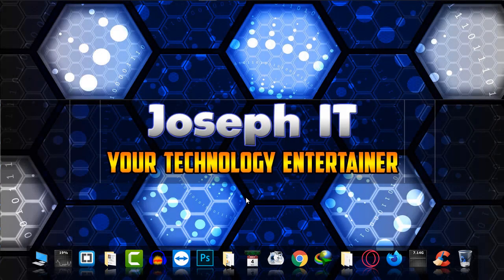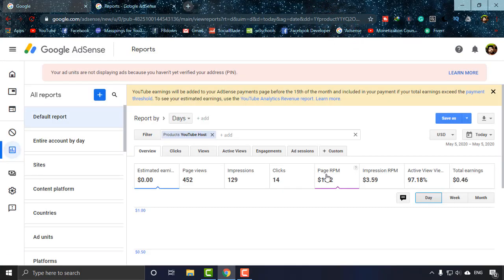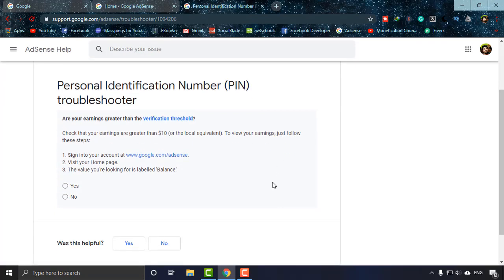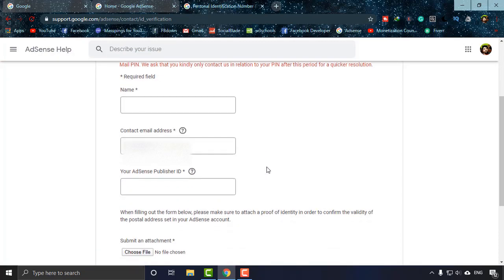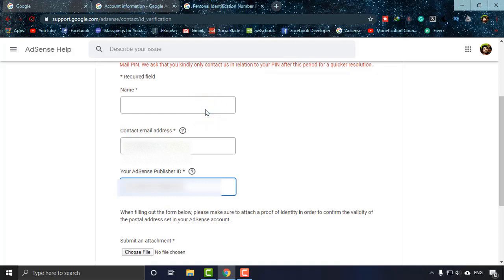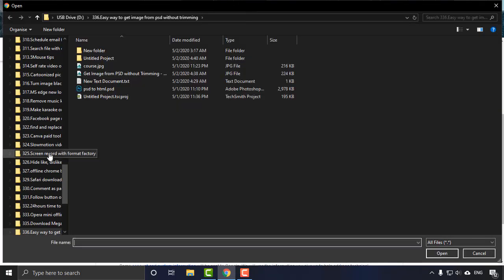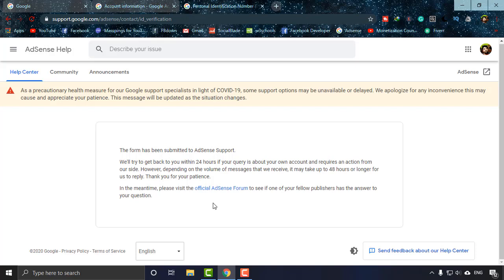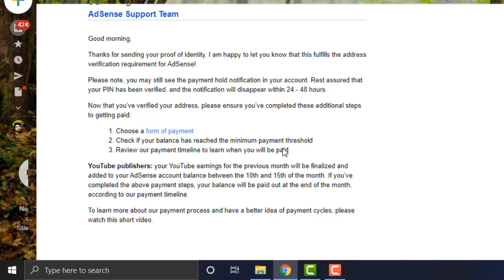How to Verify AdSense without Letter PIN - Google AdSense PIN not received Solution in 2022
In this video tutorial, I will show you how to verify your AdSense account without letter pin.
If you have not received your letter pin then in this 2020 we made a simple solution video for you on Google Adsense verification!

The video will help you to understand and fix the problem of not receiving Adsense letter pin easily! YOu can use your official documents like NID, passport, Bank statement, or electricity or gas bill as proof of your address, and the full procedure is shown in great details in this video of Joseph IT.